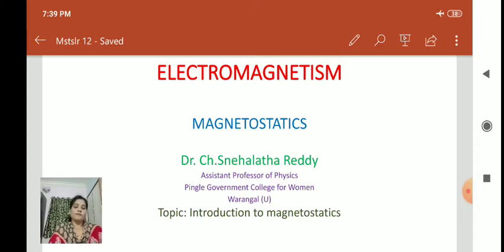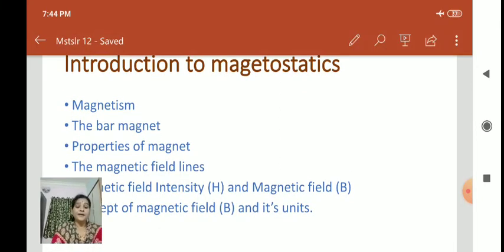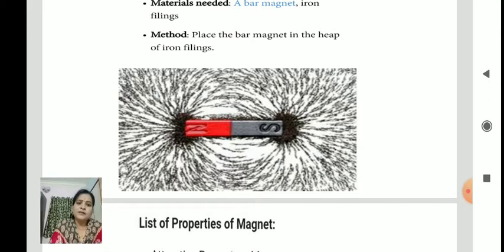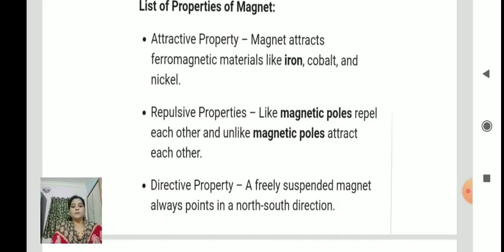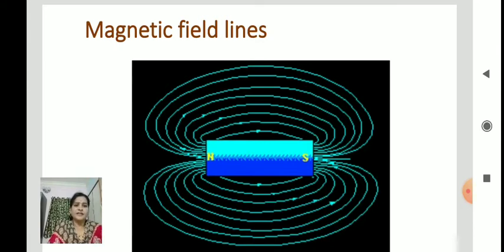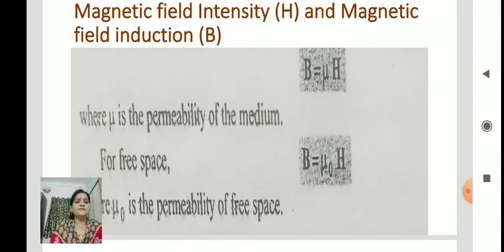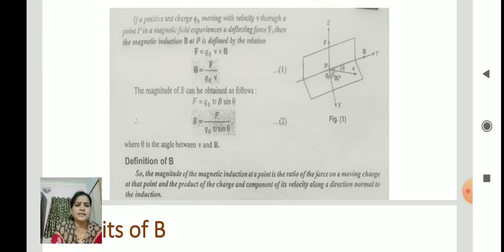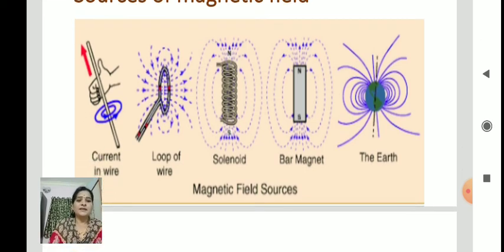Mstslr 12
Introduction to Magnetostatics